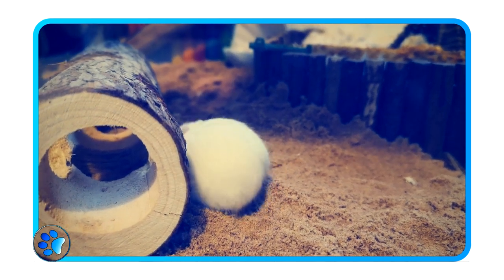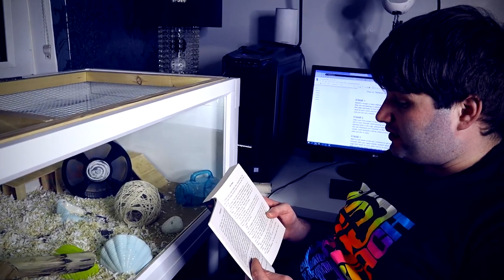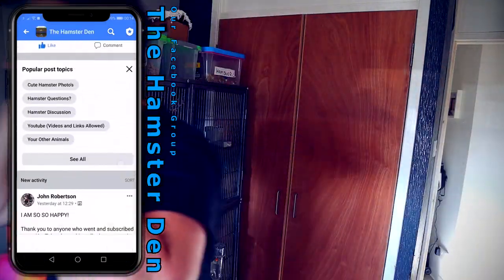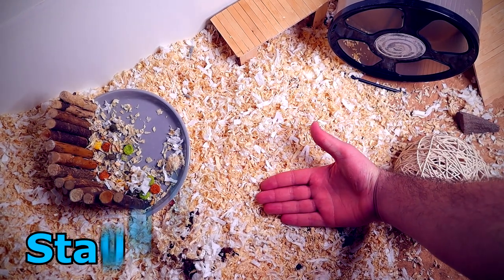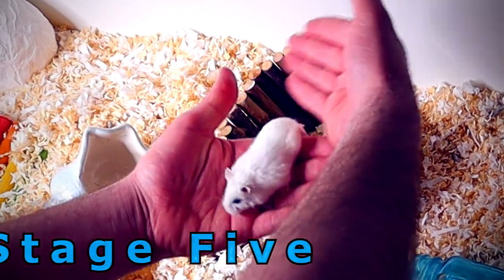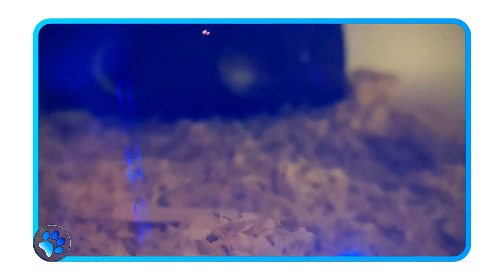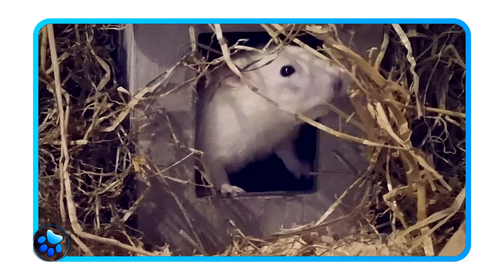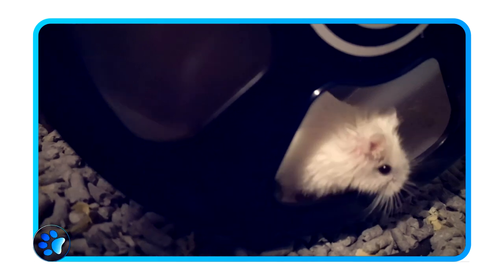HOW TO TAME A HAMSTER | Step By Step Hamster Taming Guide | Hamster Care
well how do you tame a hamster? In this video we are going to be going through the steps of how to tame a hamster. hamster taming can be one of the most difficult parts of getting a new hamster. but once your hamster is tame it can be a very rewarding effort as you will be able to spend time with your newly tame hamster:)

ᴏᴜʀ ꜰᴀᴄᴇʙᴏᴏᴋ ɢʀᴏᴜᴘ
"ᴛʜᴇ ʜᴀᴍꜱᴛᴇʀ ᴅᴇɴ"

ᴍʏ ᴇʙᴏᴏᴋ
ᴛʜᴇ ᴘᴀᴡʀꜰᴇᴄᴛ ɢᴜɪᴅᴇ ᴛᴏ ʜᴀᴍꜱᴛᴇʀ ᴄᴀʀᴇ

Having a tame hamster is always every hamster owners GOAL!, Tame hamsters can be very loving and affectionate animals no matter what species of hamster you own, Syrian Hamsters are usually one of the easiest hamsters to tame where as Campbell's and Winter White Russian Dwarfs are a little trickier Roborovski Dwarf Hamsters being the most difficult at times although not always! Taming your hamster will be very rewarding for you and after you have discovered how to tame your hamster and the full taming process is done you can happily spend all the time you want together on your hamsters terms :P Some hamsters will be scared or nervous at first but once they start coming out of there shells and showing you what kind of hamster personality they have it will be smooth sailing from there on out :)

ᴘʀᴏᴅᴜᴄᴛꜱ ɪ ᴜꜱᴇ:
BioBizz Organic Soil 50L
Snowflake Woodshavings
Rat Fleece 3PK
Comfort Wheel 8"
Trixie Ferris Hamster Wheel
Trixie Glass Water Bottle
Harry Hamster Food Mix 700g
Supreme Science Selective Rat & Mouse Food 1.5kg
Rat Tunnels
Savic Playhouse for Small Pets Plastic Sputnik
Liberta UK Explorer Double Rodent Cage
fitTek Wooden Teeth Grinding Chew Toy

ᴇᴅɪᴛɪɴɢ:
Camera - Huawei Mate P20 Pro
Editing Software - Sony Vegas Pro 17
Thumbnails - Photoshop